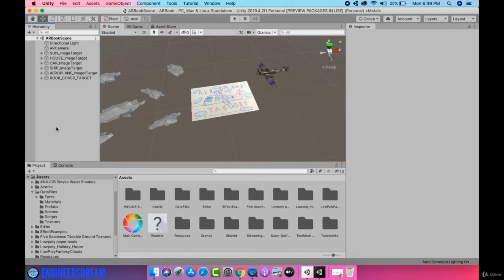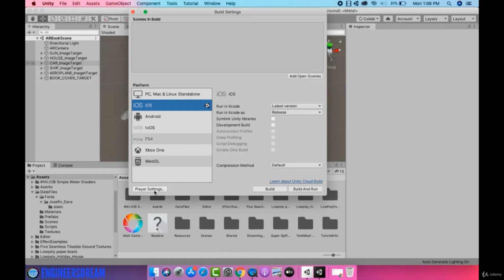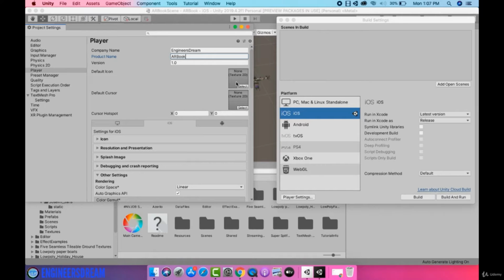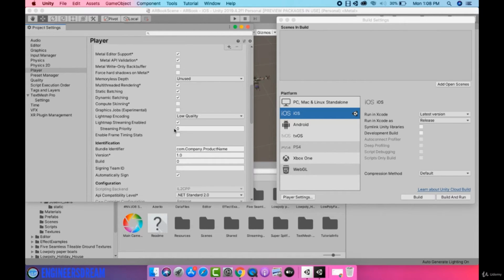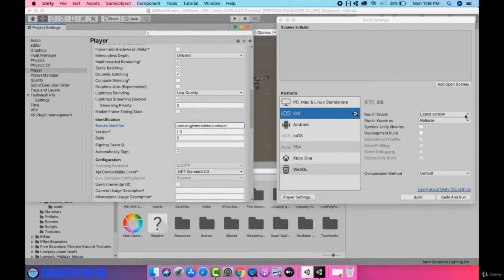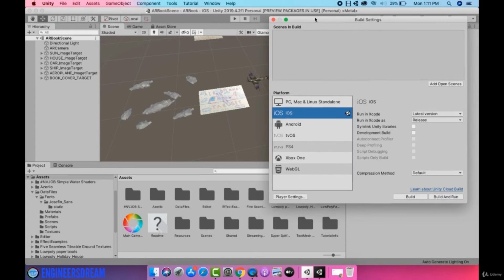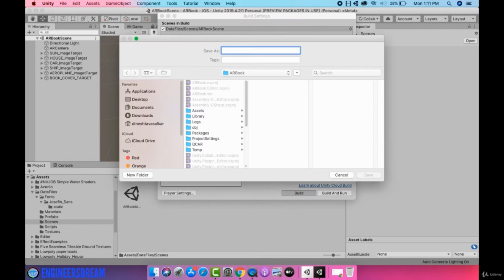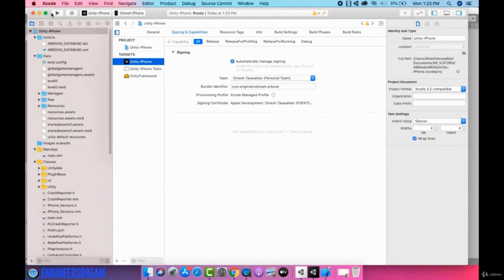15 Building the ARBook app